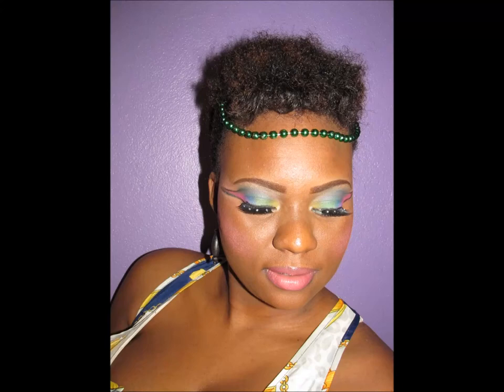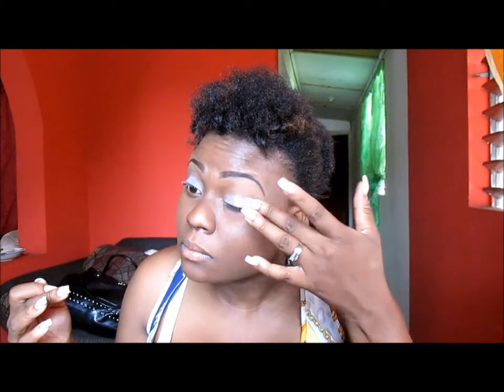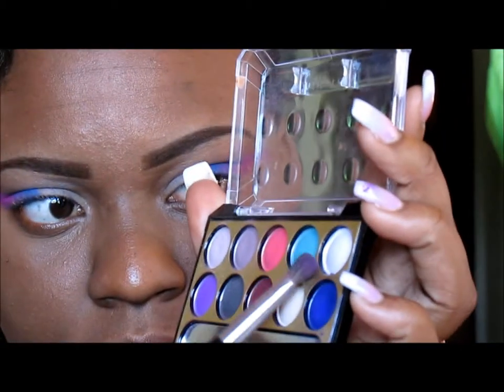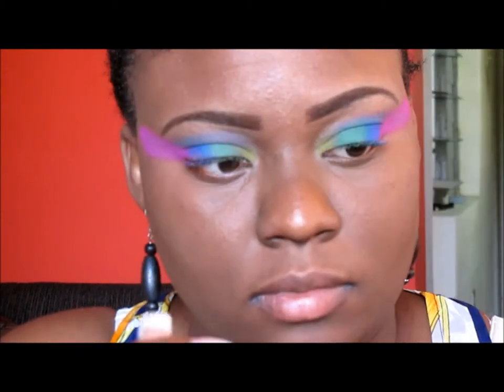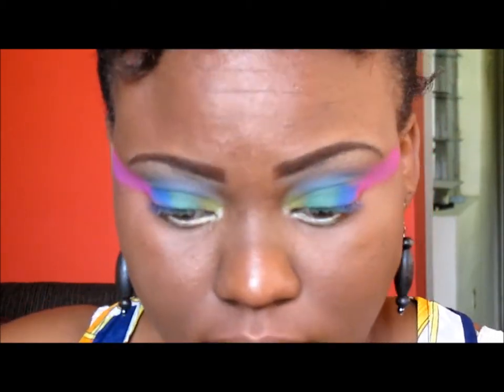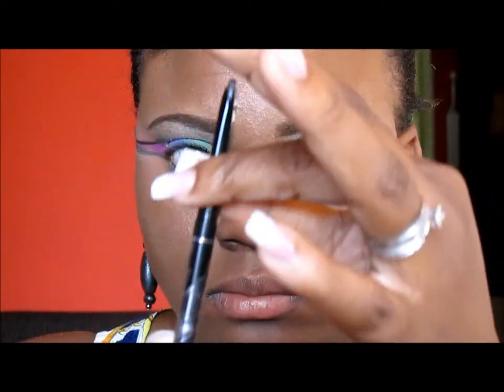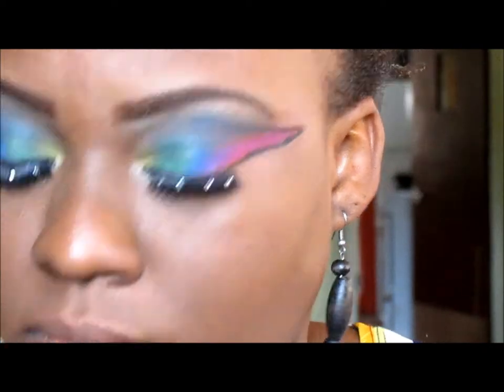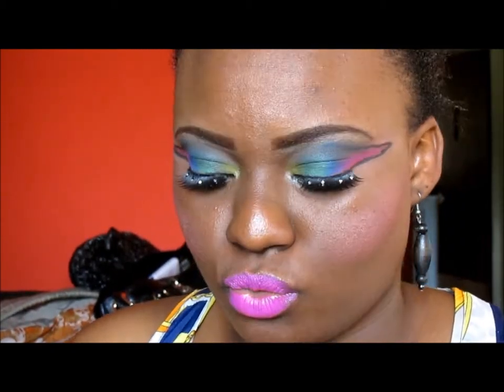carnival makeup tutorial